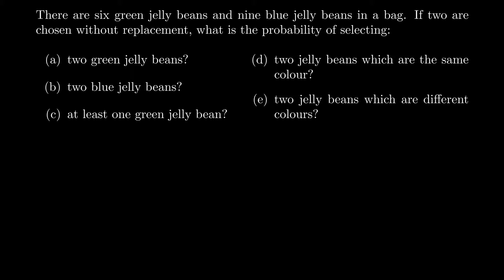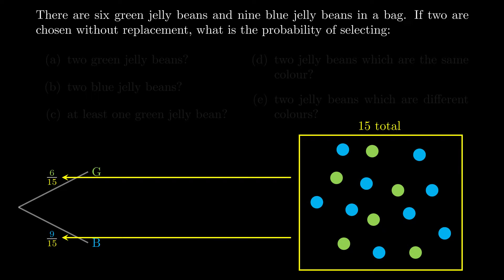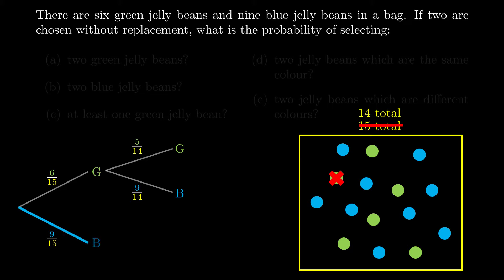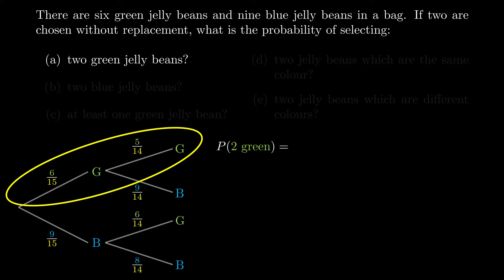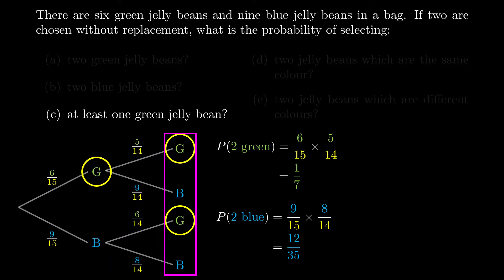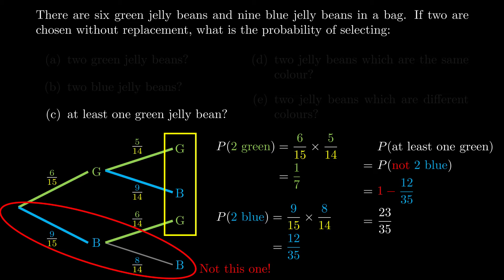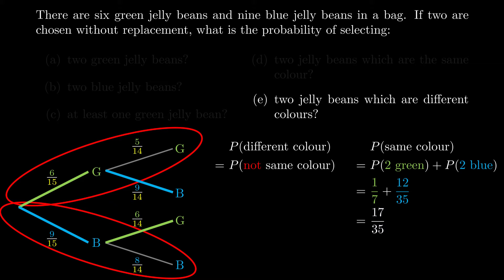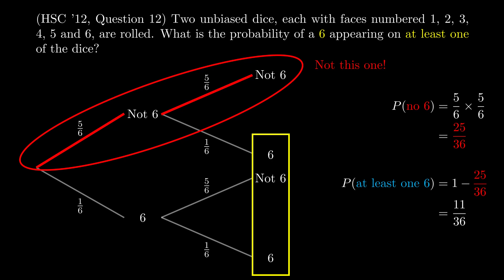Harder Multi-Step Events